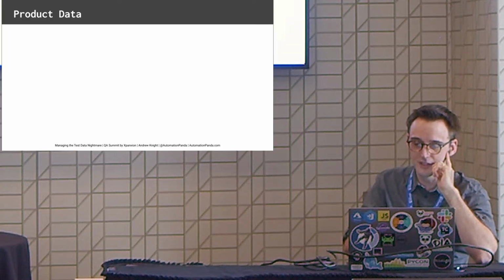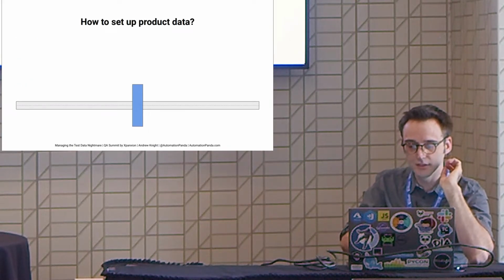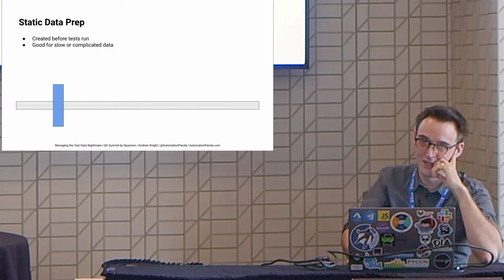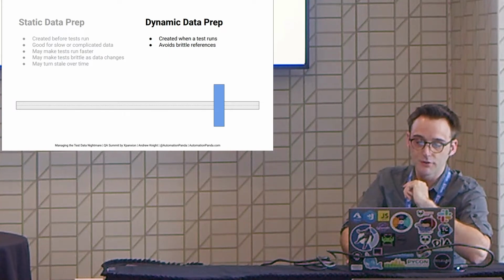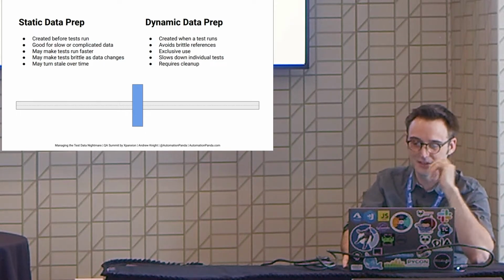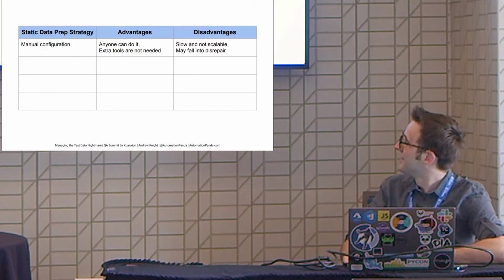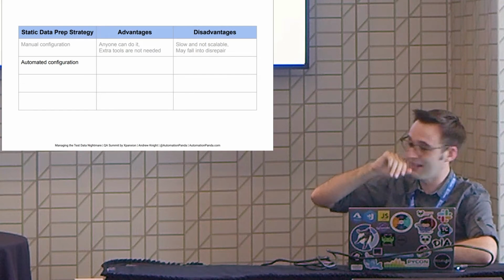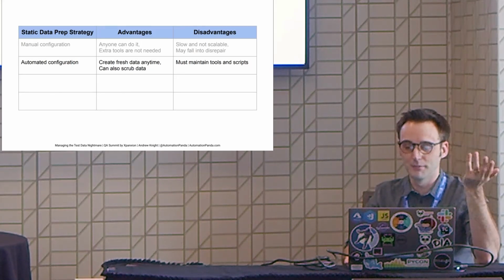QA Clip "Managing the test data nightmare" Andrew Knight - QA Summit from Xpanxion 2021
Clip from QA Summit from Xpanxion 2021
Andrew Knight  |  Lead Software Engineer in Test  |  Q2
“Managing the Test Data Nightmare”

The QA Summit from Xpanxion is a conference meant to help others connect with some of the best and brightest minds in the QA space. With the landscape of technology constantly changing, we want talented engineers to have an opportunity to learn and advance themselves in the upper stages of their QA career. Learn from our panelists and break out session discussion leaders.

About Xpanxion - Solving business problems with technology. We are software product engineering experts with over 20+ years of experience delivering the technologies, software architectures, processes and people critical to delivering success. As a trusted partner, we focus on business solutions and alliances that provide end-to-end value to solving our customer’s problems. We focus on providing best-in-class solutions by developing custom solutions with modern technologies or by delivering industry recognized off the shelf solutions.

📍 We are ready to work with you wherever you are

Our services:
✅ Quality Assurance
✅ Software Engineering
✅ Agile
✅ Cloud
✅ DevOps
✅ Infrastructure
✅ Mobile
✅ UX/UI Design
✅ Digital Transformation
✅ Technology Consulting

☑️ Step IT Up Self Study Program
☑️ Advanced Automation
☑️ Cyber Security
☑️ Data and Analytics
☑️ Infrastructure Services
☑️ Product Design, Engineering and Assurance